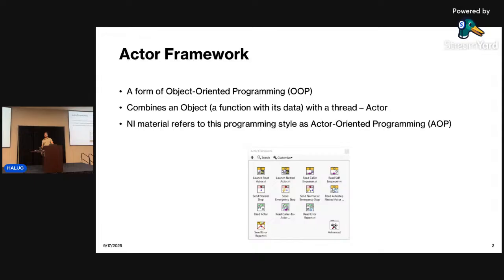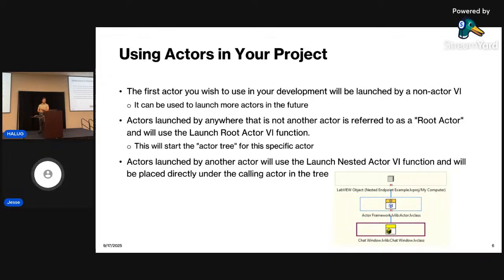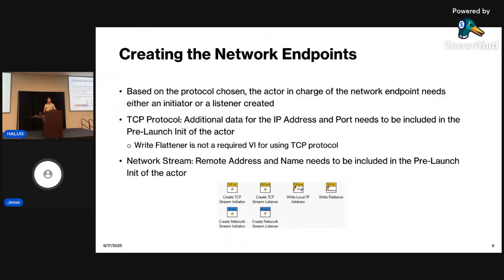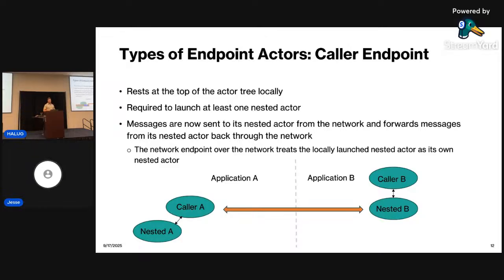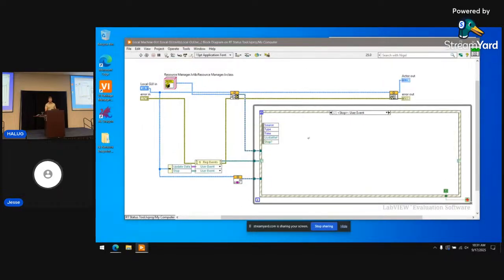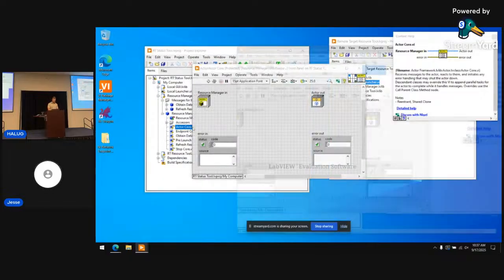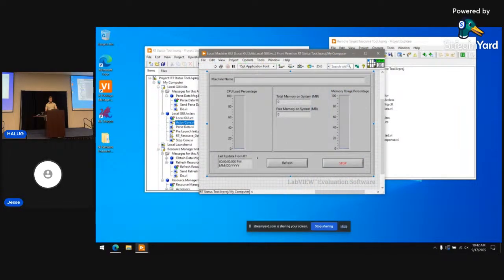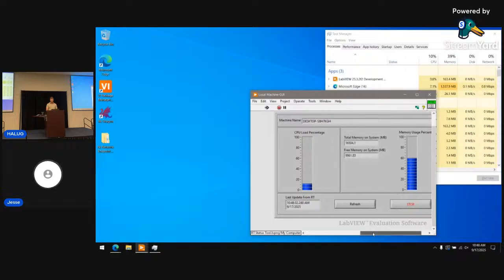User Group - September 2025: Exploring LabVIEW Actor Framework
Using a remote device monitoring and control application, Mr. Jesse Talley will show how to use the LabVIEW Actor Framework design pattern. The LabVIEW Actor Framework is a design pattern used for building scalable and modular applications in LabVIEW, allowing developers to create systems that can handle multiple tasks simultaneously. It utilizes the Actor Model, where each actor operates independently and communicates through messages, making it suitable for complex, parallelized applications.

Mr. Talley is an embedded software developer at SAIC. He graduated from Western Kentucky University with a degree in Electrical Engineering. Earlier this year, Mr. Talley obtained the NI certification of Certified LabVIEW Developer (CLD).

After the presentation, we will welcome Mr. Rich Kimball, Emerson/NI Senior Account Manager, Aerospace/Defense/Government, to Huntsville along with potentially, other members of the NI team.

Alternatively if you have filled out one of the forms from a previous live stream and provided us with your YouTube, you may simply leave a comment on the live stream and we can look you info up.